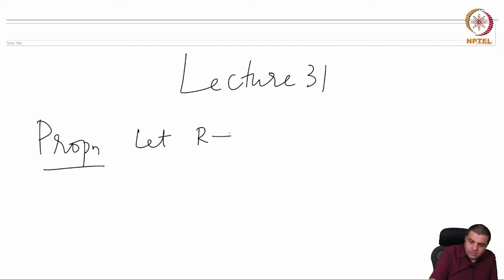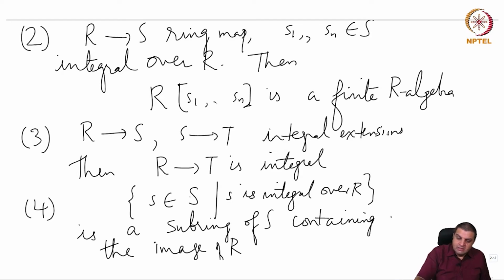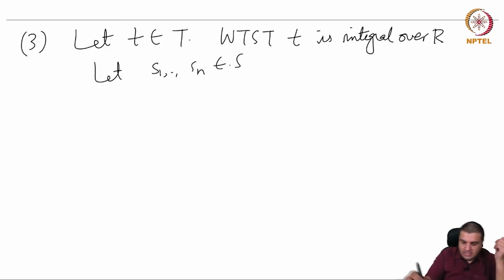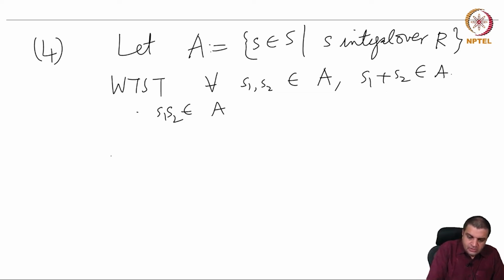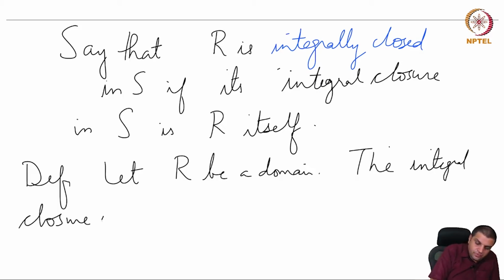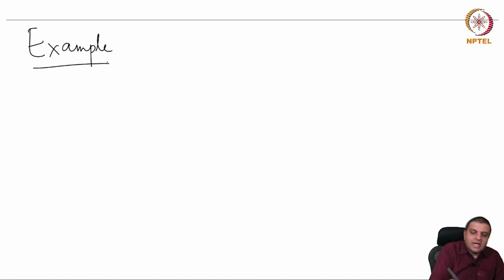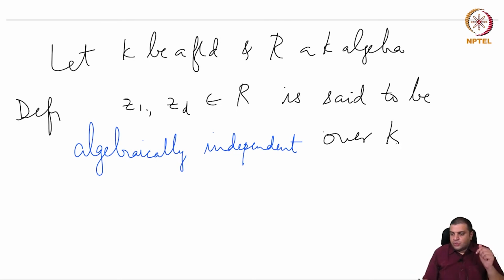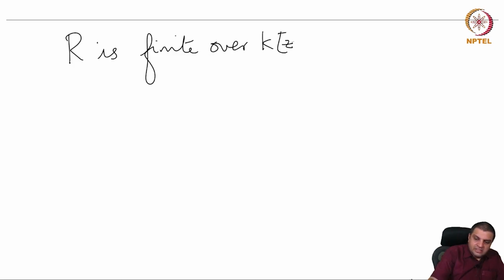Integral extensions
Subject:Mathematics